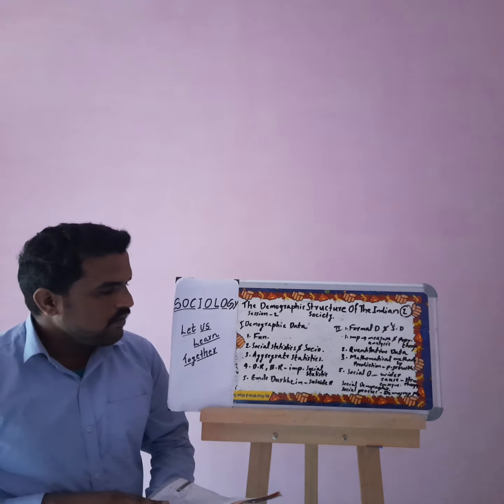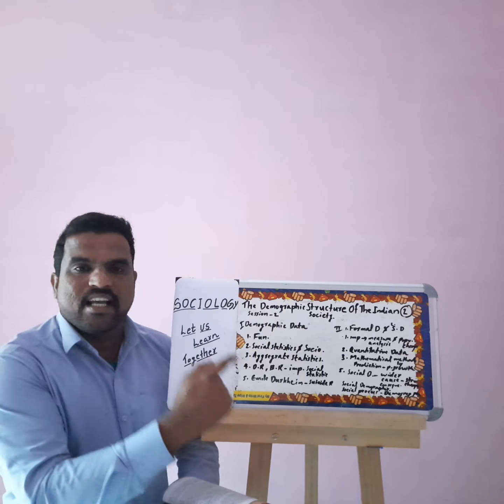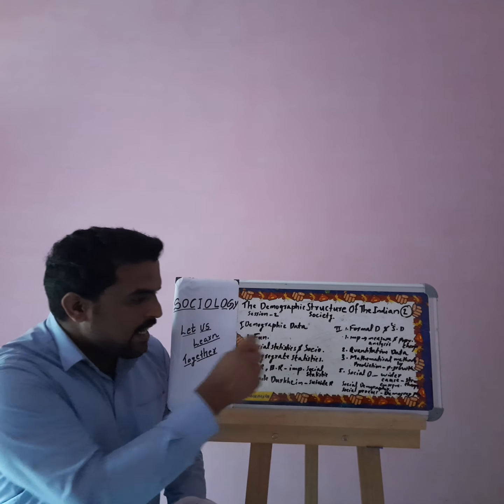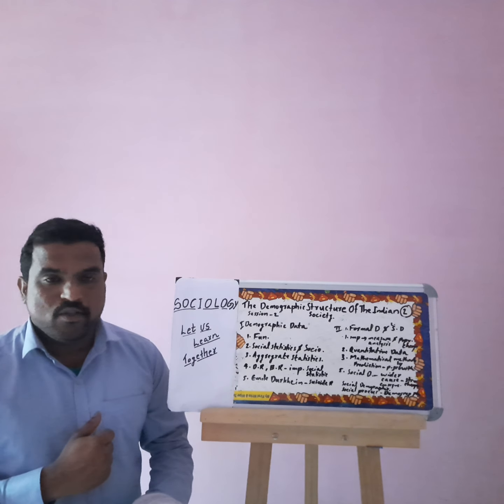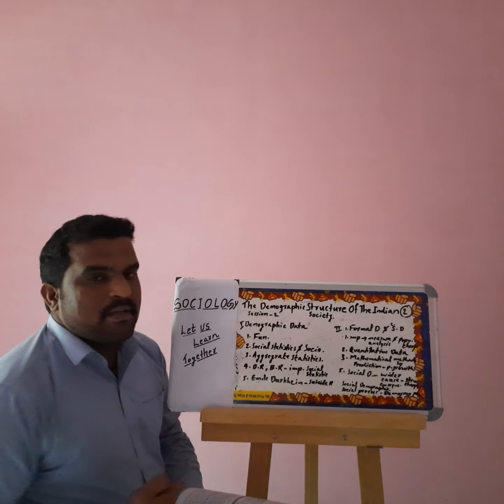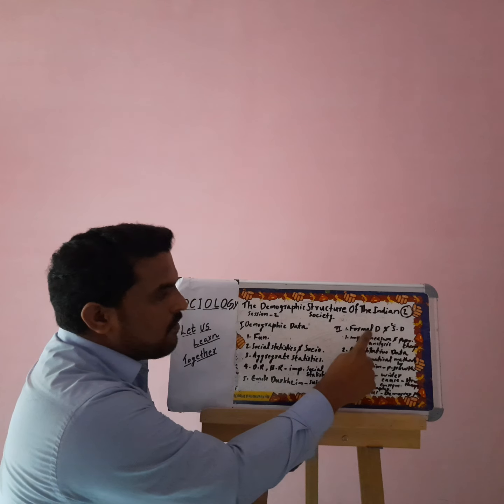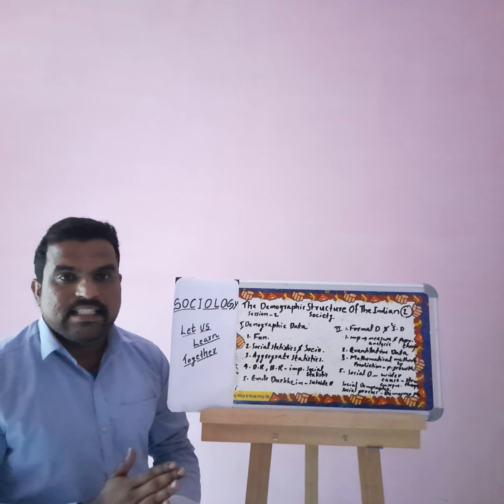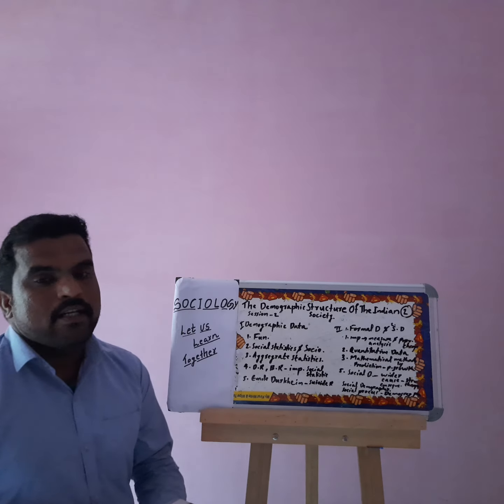Class XII - Sociology - Chapter 2: Demographic Structure of Indian Society: Session 2